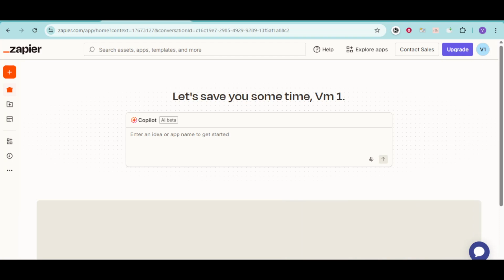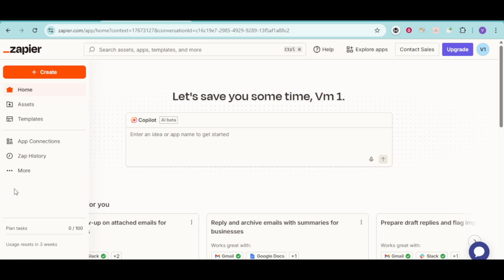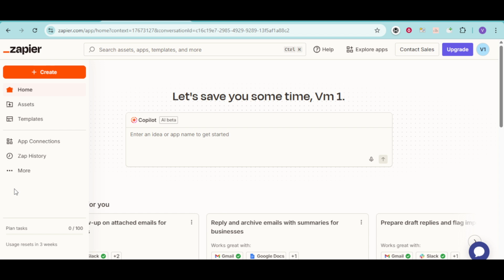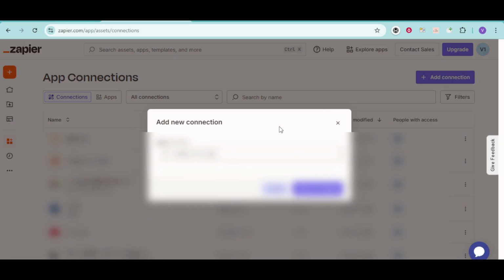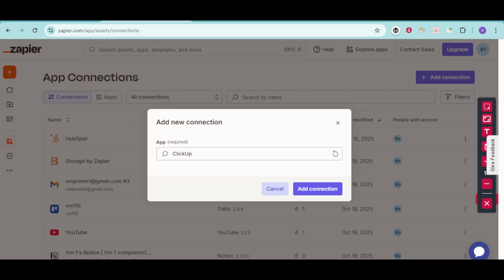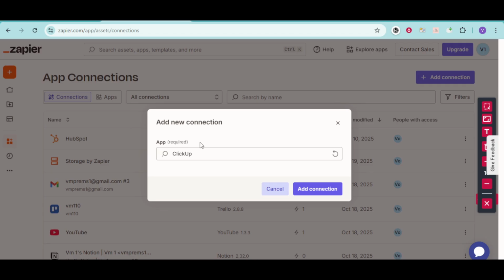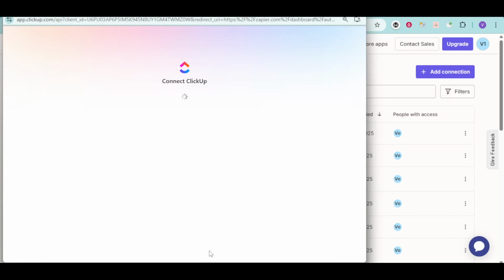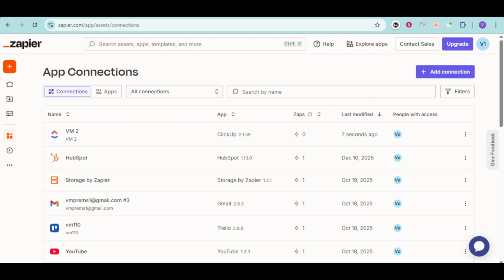How to Integrate ClickUp with Zapier (Easy Integration)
In this video, we will explore how to integrate ClickUp with Zapier, unlocking the potential to automate your workflow and enhance productivity. You’ll learn the step-by-step process to create seamless connections between your ClickUp tasks and other applications, streamlining your project management tasks efficiently.

By the end of this tutorial, you’ll be equipped with the knowledge to set up your own integrations, transforming how you manage projects and collaborate with your team. Watch till the end to ensure you’re getting the most out of these powerful tools!